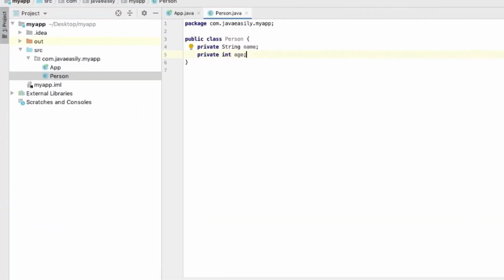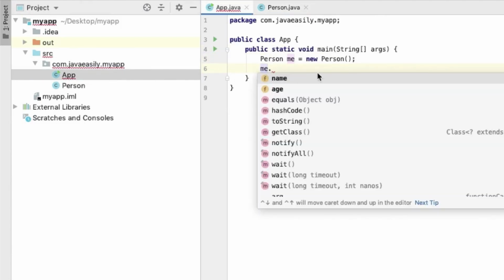Visibility Modifiers | Java for Beginners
A look at how visibility modifiers work in Java!